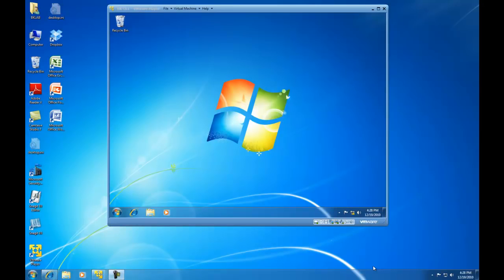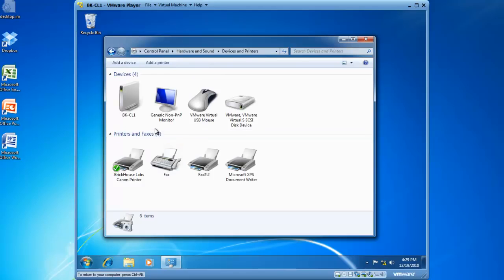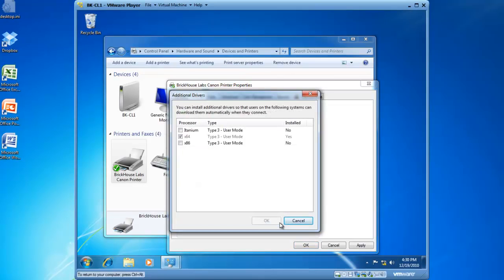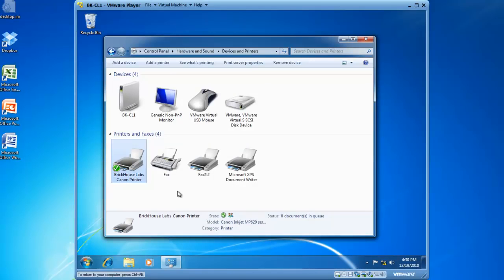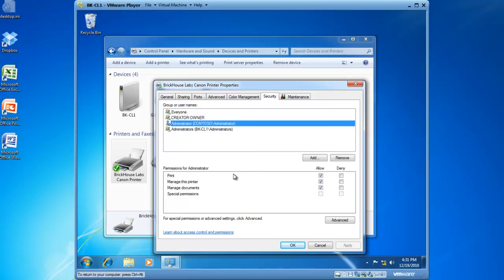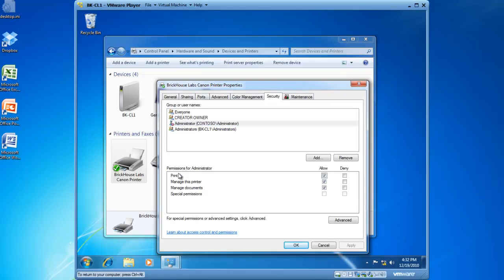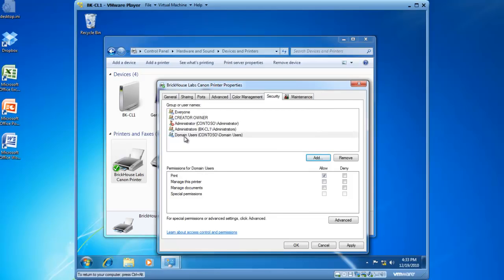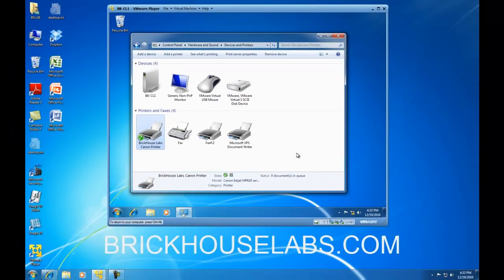Share a Windows 7 Printer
Share a Windows 7 Printer Windows 7 Printer